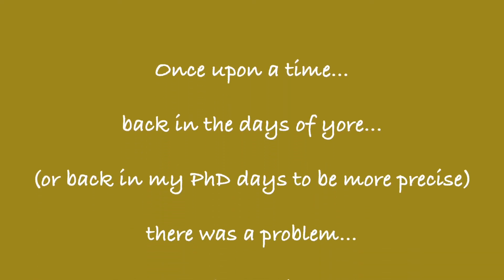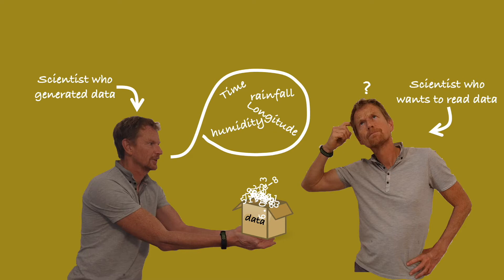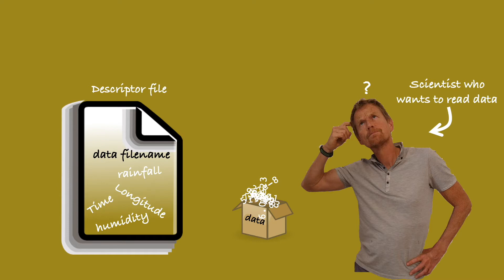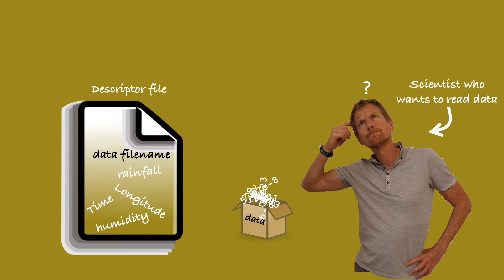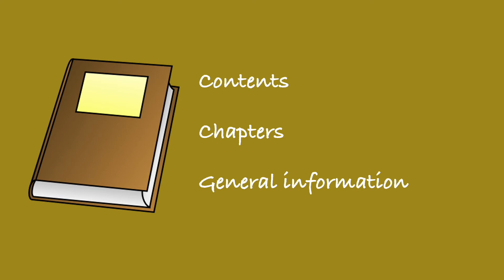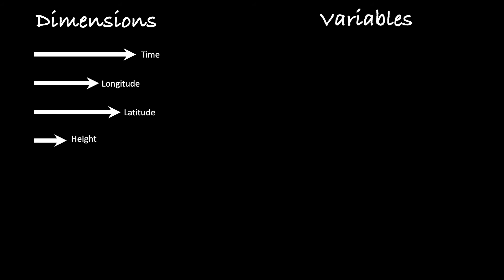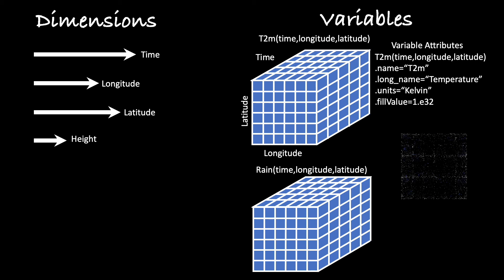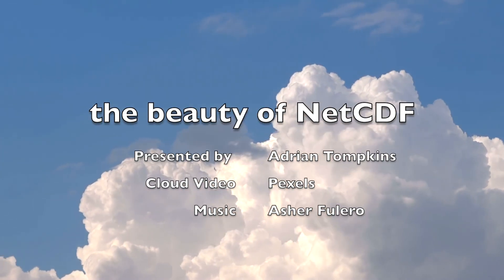The Beauty of NetCDF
What is netCDF? netCDF is a self-describing file format frequently used to store gridded climate and weather data from both models and observations. In this simple guide to netCDF,  I describe what are the advantages of a simple self-describing file format and why you should always try to use it yourself if you are generating gridded data.

The video is aimed at entry level and assumes no prior knowledge, and that the viewer is completely unfamiliar with the netCDF format.